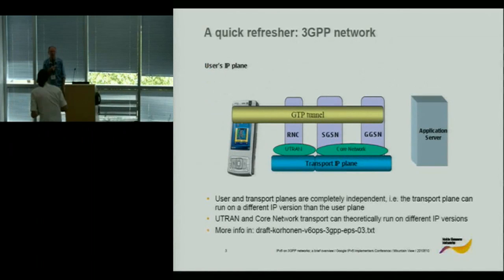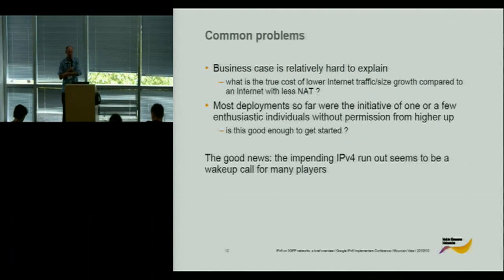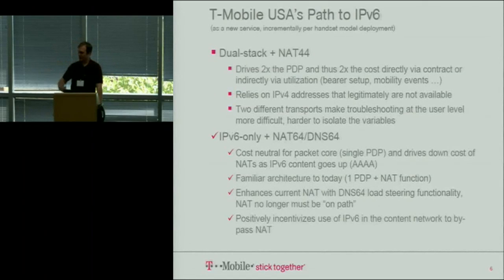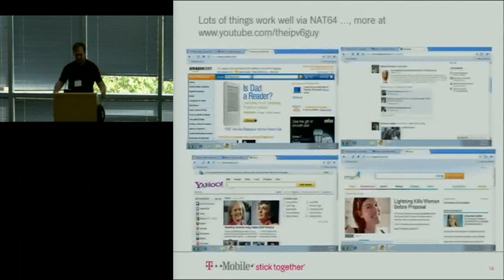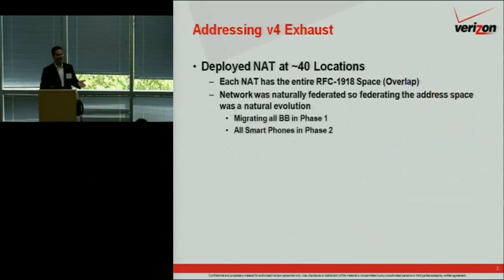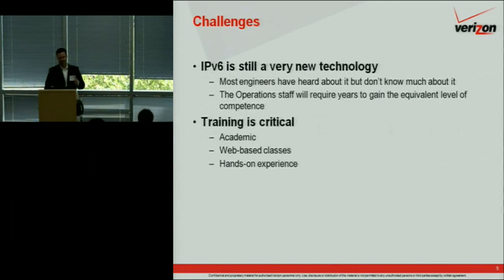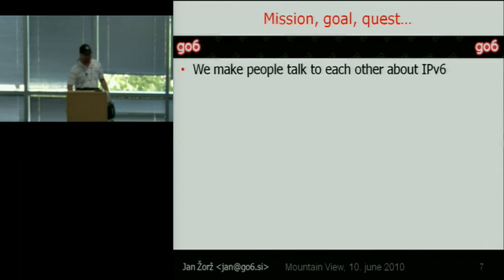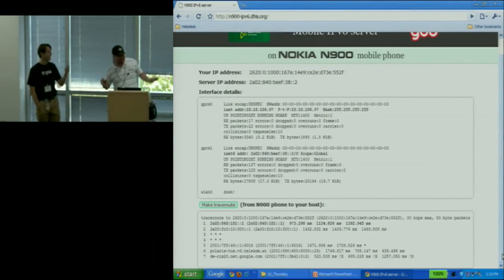Google IPv6 Implementors Conference: Mobile Networks Session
Google IPv6 Implementors Conference
Mobile Networks Session

Mobile networks

00:23  IPv6 on 3GPP networks: a brief overview -- David Kessens, Nokia Siemens Networks
15:28  IPv6 strategy and trials at T-Mobile USA -- Cameron Byrne, T-Mobile USA
43:13  IPv6 deployment plans at Verizon Wireless  -- Benjamin Parker, Verizon Wireless
1:02:58  Mobile Broadband and IPv6 in Slovenia -- Jan Zorz, go6.si